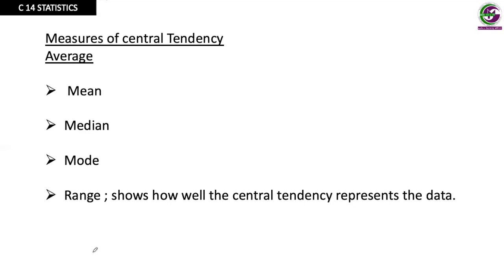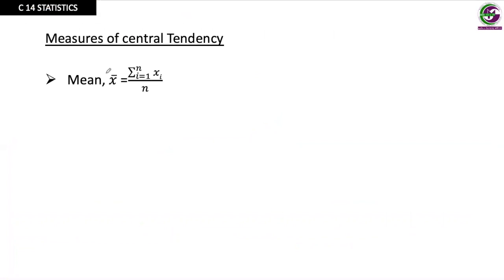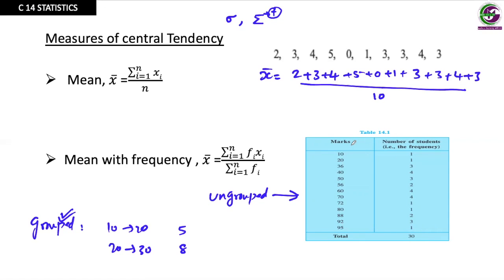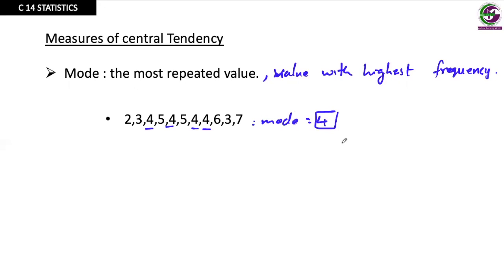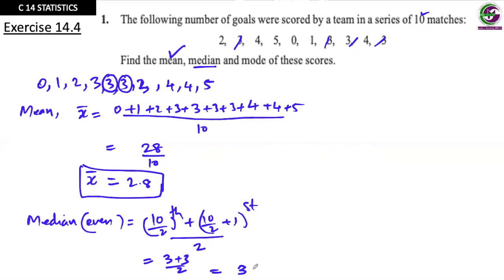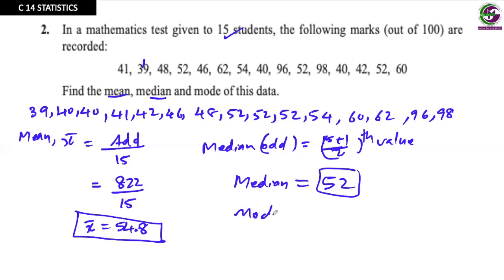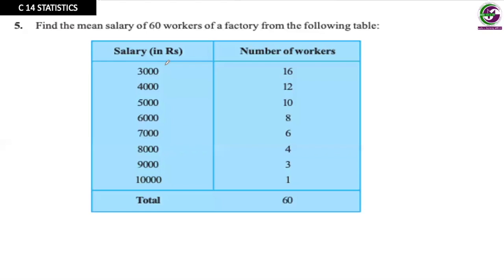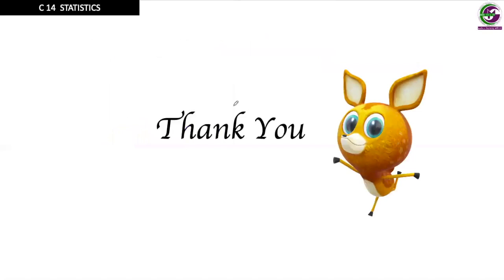Statistics| CBSE(NCERT) Class 9 |Measures of central tendency | Exercise 14.4|P 73| me.u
Ma
eaning of measures of central tendency and details of mean, median mode and range of different cases are explained with examples from exercise 14.4 in this video.